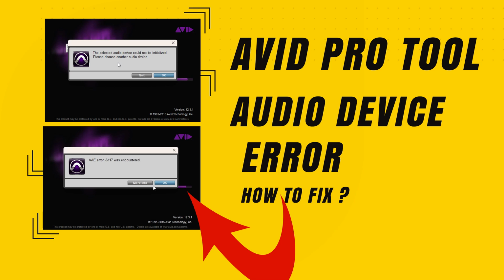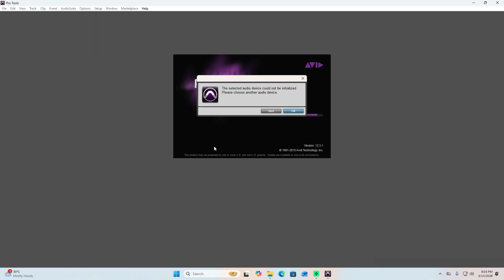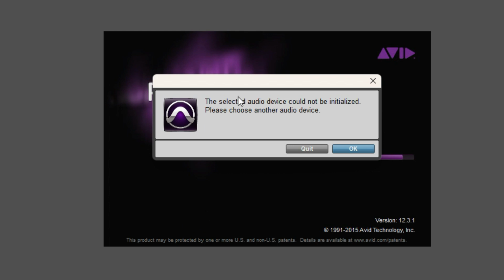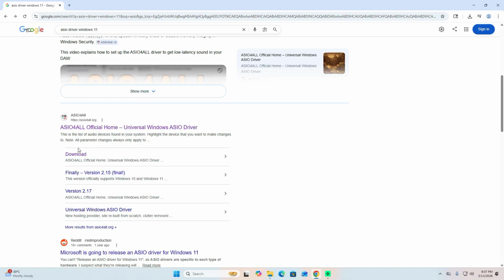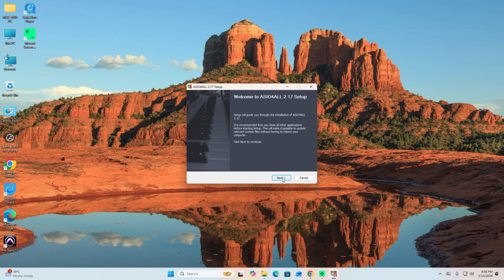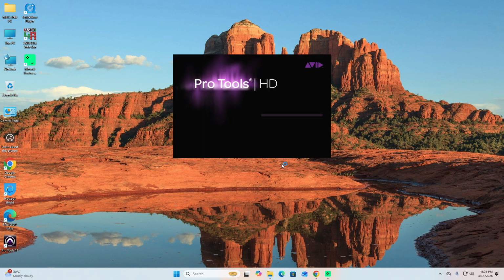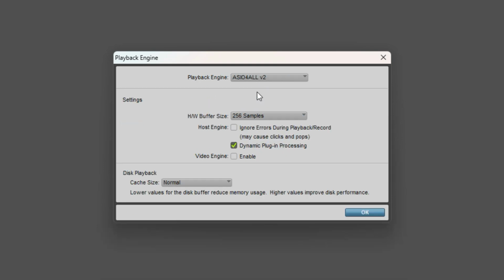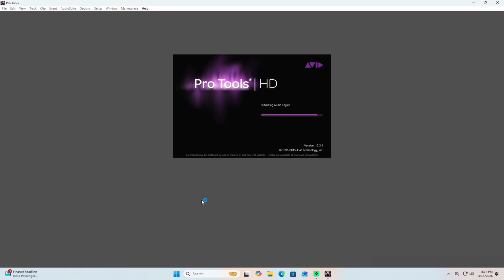Avid Pro Tools Audio Device Error How to Fix?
If you are getting an Audio Device Error in Avid Pro Tools, it usually means Pro Tools cannot detect or access your audio interface or sound driver. Here are the most common fixes that solve the issue.
 "asio4all," Download and install the software.